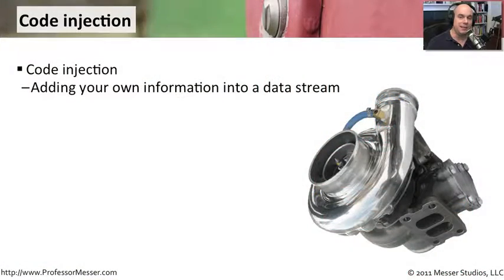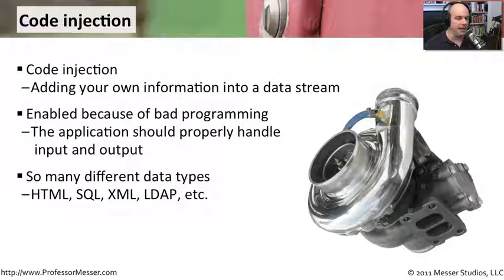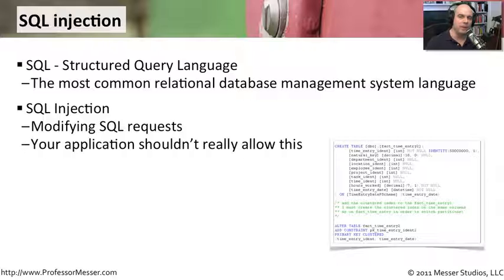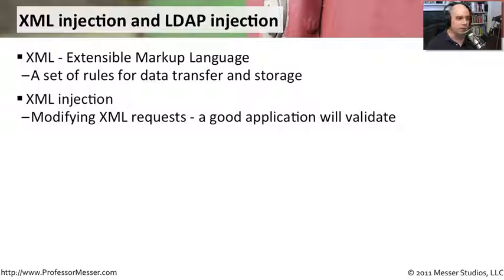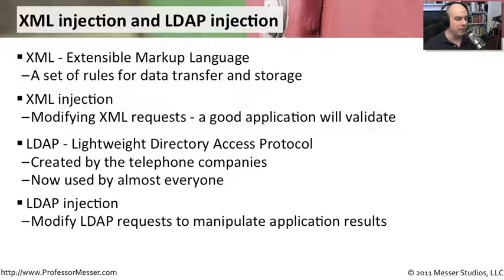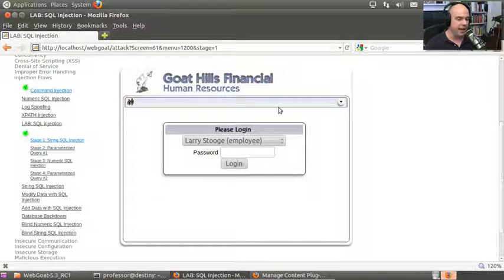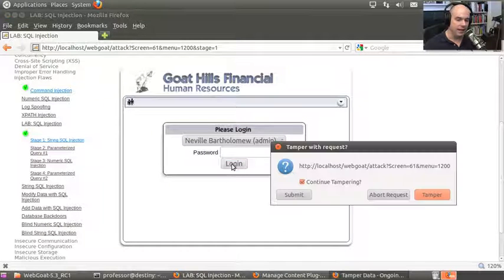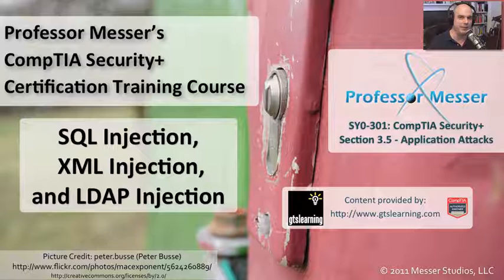Understanding SQL Injection, XML Injection, and LDAP Injection - CompTIA Security+ SY0-301: 3.5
See our entire index of CompTIA Security+ videos - SQL injections have been responsible for some of our industry's largest data breaches. In this video, you'll learn about the fundamentals of SQL, XML, and LDAP code injection, and you'll watch as we use a SQL injection attack to gain access to a protected system without any login credentials.